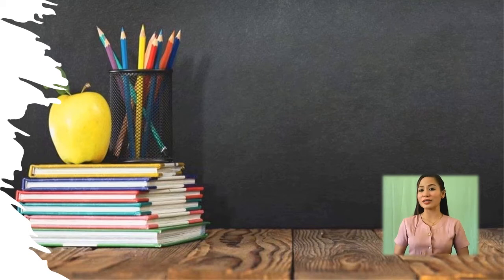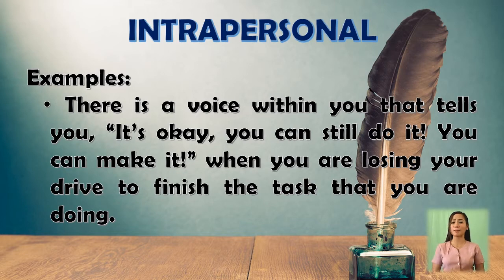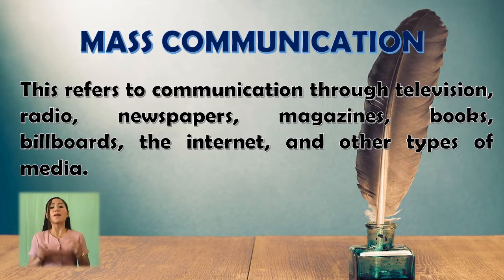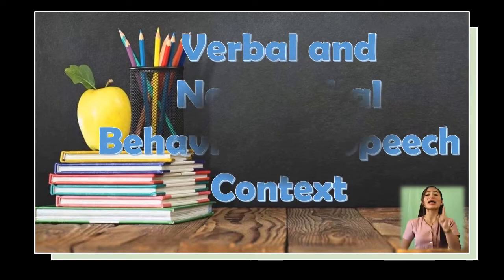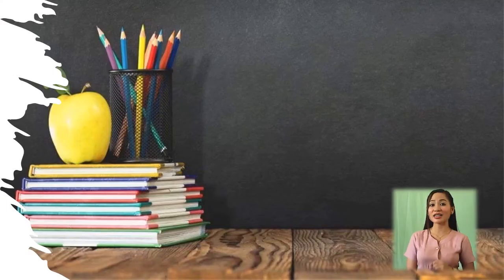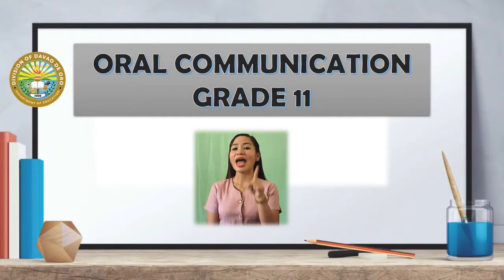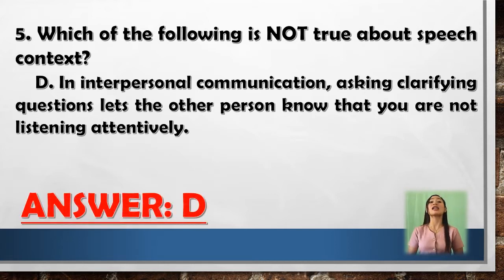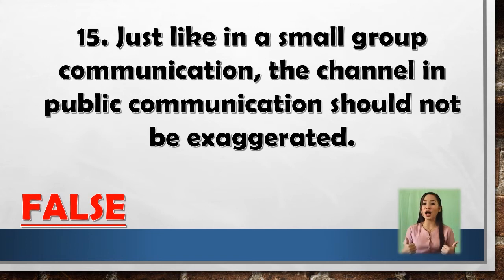Grade 11 Oral Communication in Context - Types of Speech Context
𝗠𝗮'𝗮𝗺 𝗞𝗿𝘆𝘀𝘁𝗮𝗹 𝗝𝗼𝘆 𝗖𝗹𝗮𝗺𝗮𝗿𝗲𝘀 & 𝗦𝗶𝗿 𝗘𝗿𝗻𝗶𝗲 𝗩𝗮𝗹𝗹𝗲𝘀𝘁𝗲𝗿𝗼